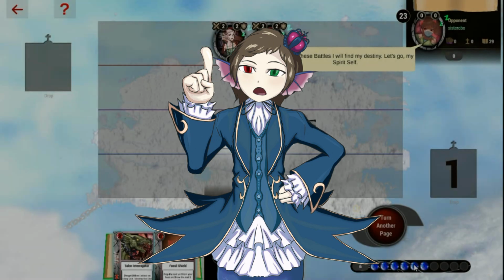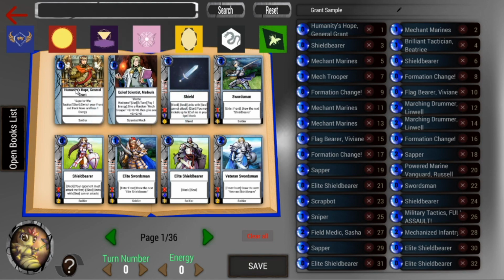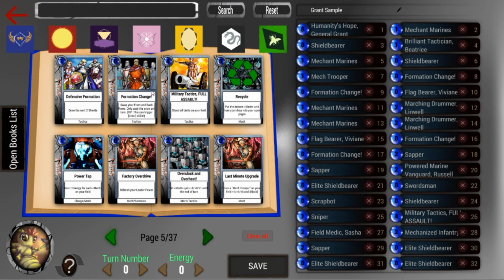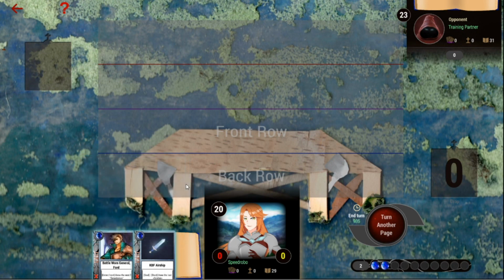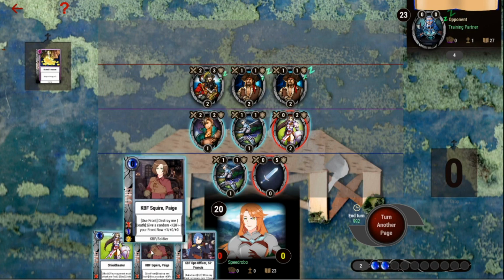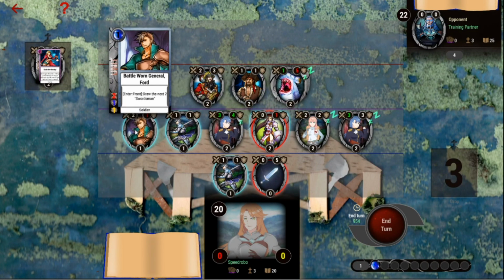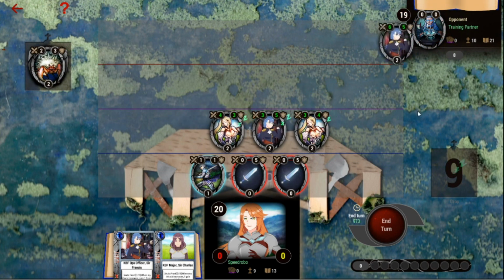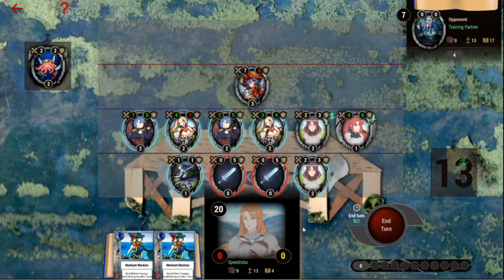How to Play Card Battle Spirit Link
Today, I walk all you lovely card folks through a step by step demo of my very own digital card game Card Battle Spirit Link.

Don't forget to pick up the brand new expansion!